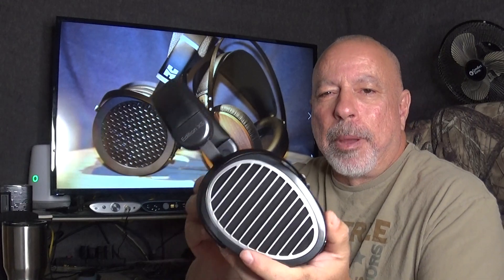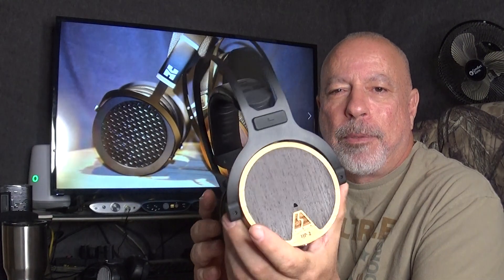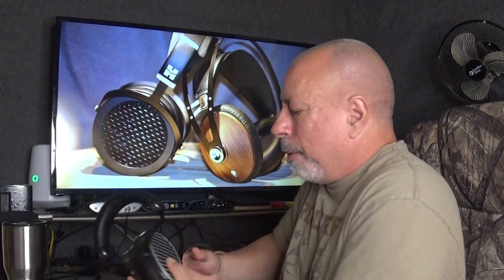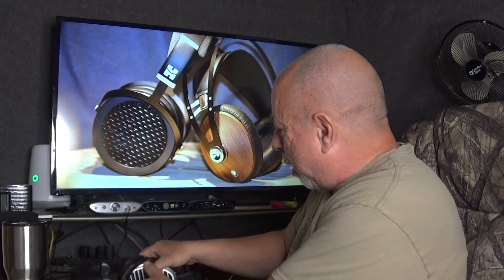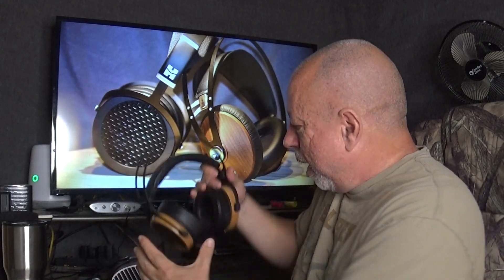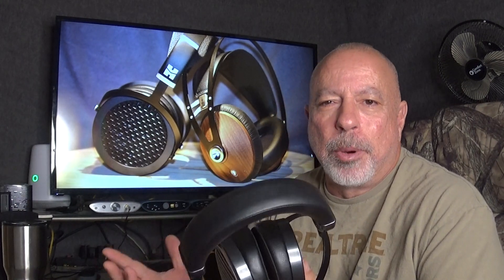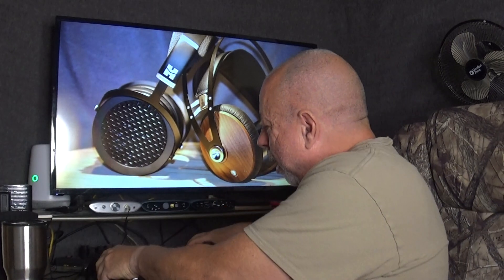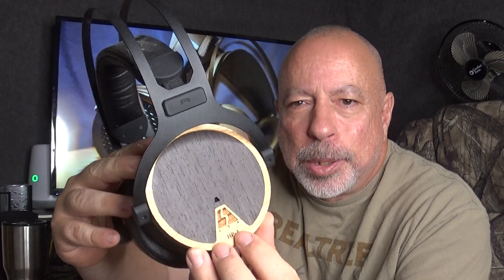OPEN BACK VS. CLOSED BACK HEADPHONES.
The advantages, and disadvantages of both open, and closed back headphones.